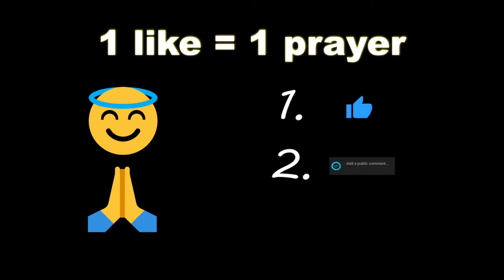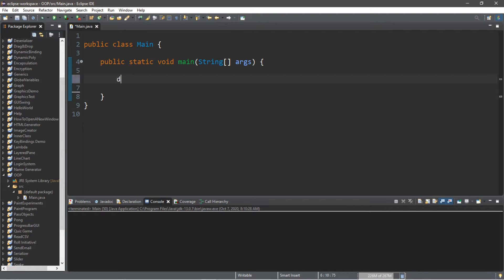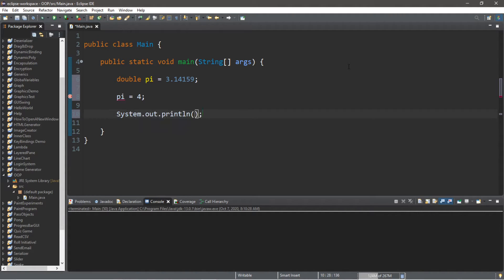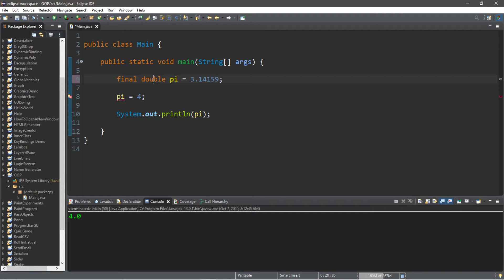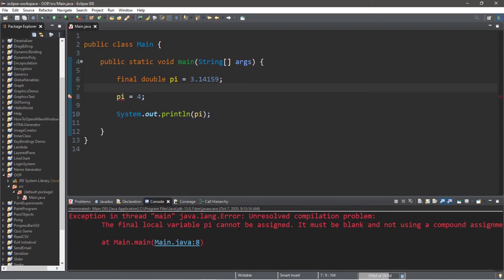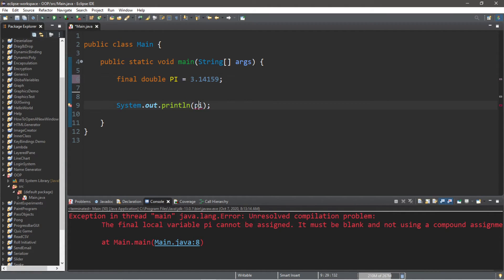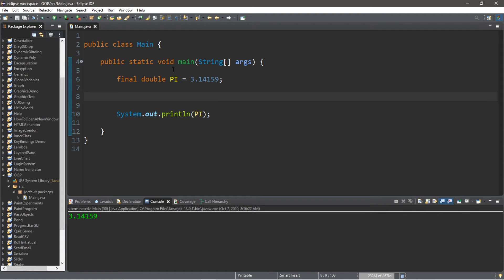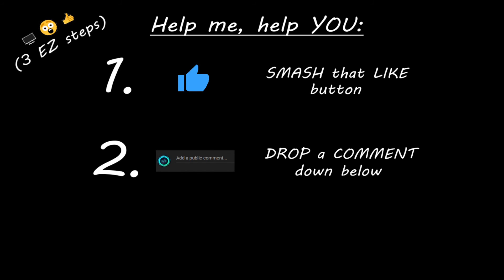Java final keyword ⛔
Java final keyword tutorial